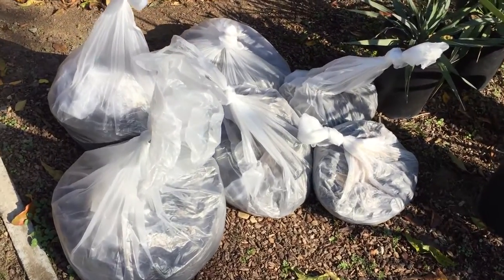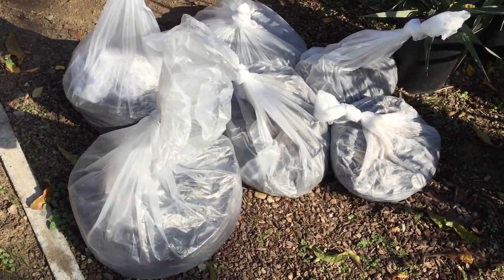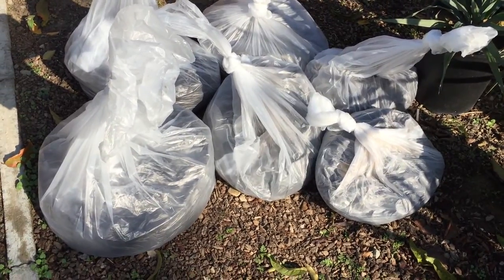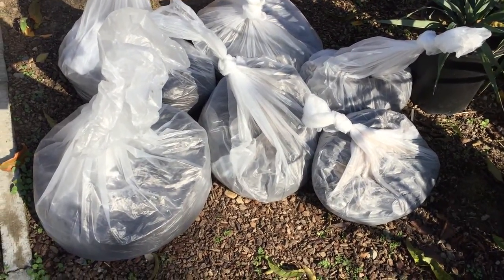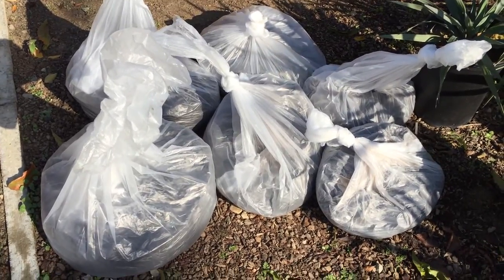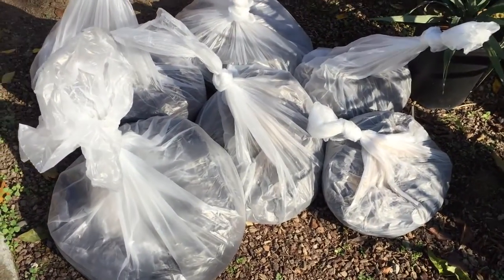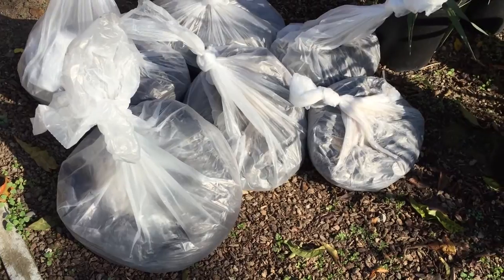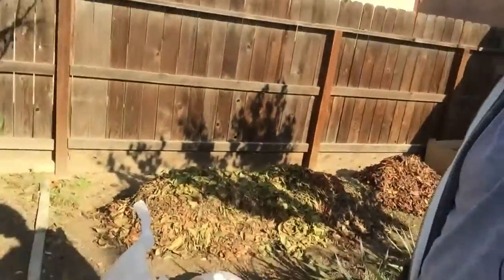How to Get Coffee Grounds from Starbucks for Compost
How to get Coffee Grounds from your local Starbucks to add to your Hot Compost.

MAILING ADDRESS
Jag Singh

Product Review: Send products to the above address and send the Tracking ID to info (at) DaisyCreekFarms.com I make educational videos for my viewers and will not be able to center my video on a product. If I like your product, I will include it in one of my videos and mention your product. I will also use it in future videos as needed. If I do not like the product, it won't make it in the video. Please send a prepaid return address label if you would like the product returned to you in this case.